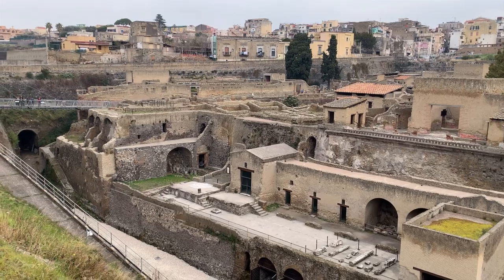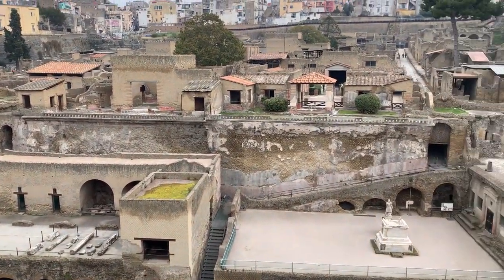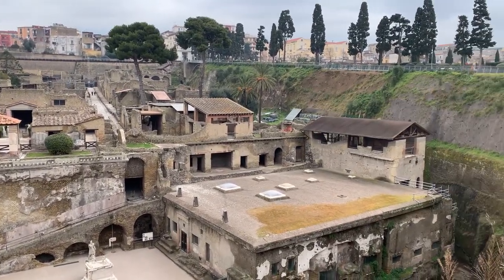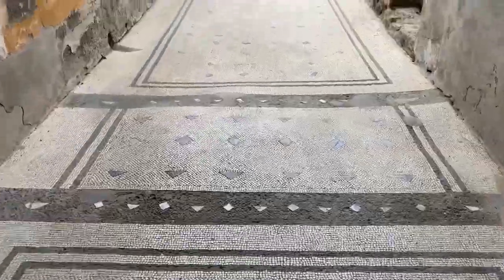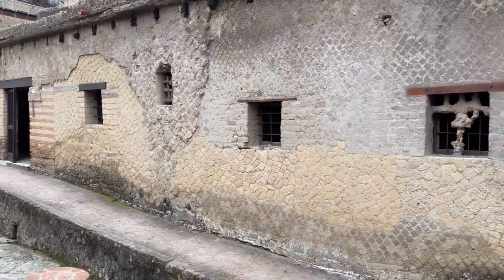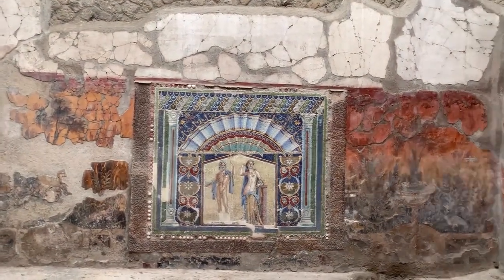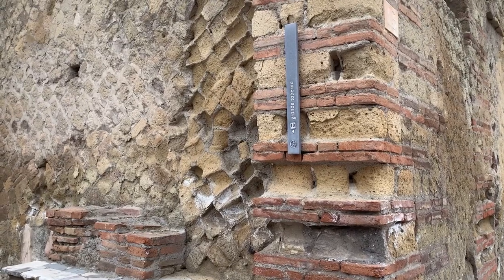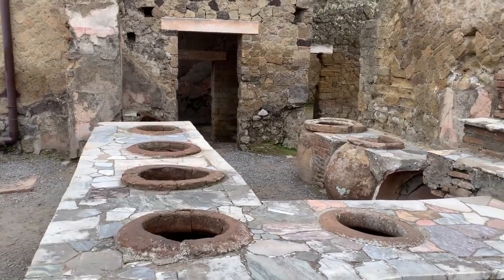Herculaneum - Another Must Do EASY Day Trip From Naples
In this week's video we share our super easy day trip to Herculaneum from Naples.  It is a MUST DO!!